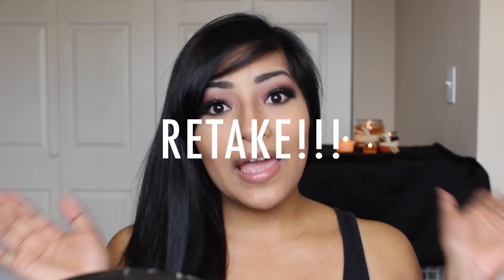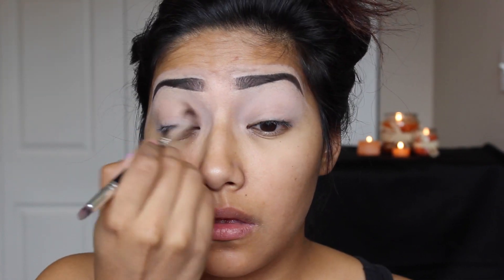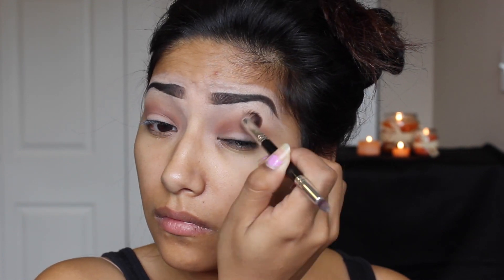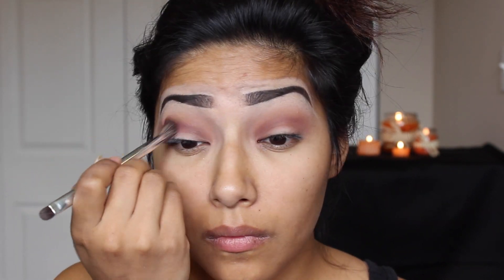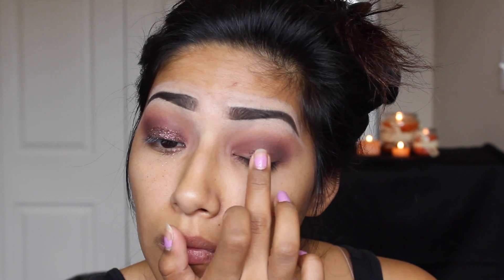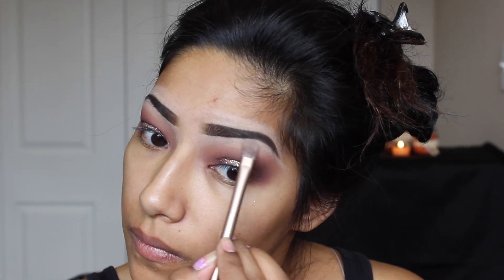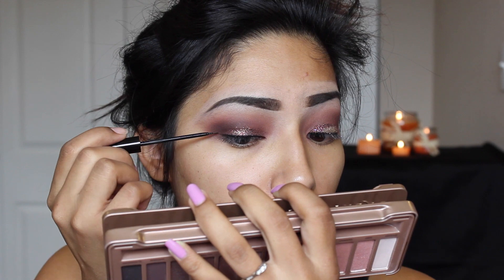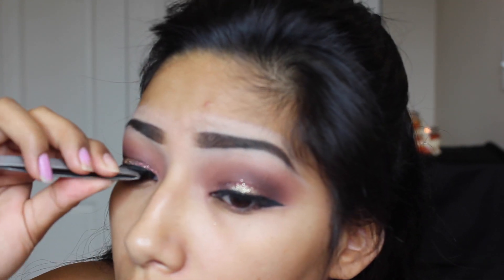Dramatic Fall Makeup Using Anastasia Beverly Hills Tamanna Palette